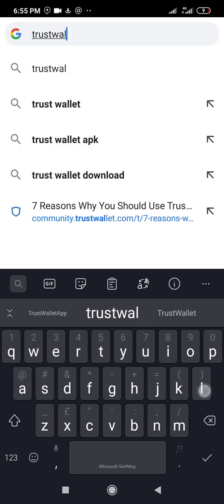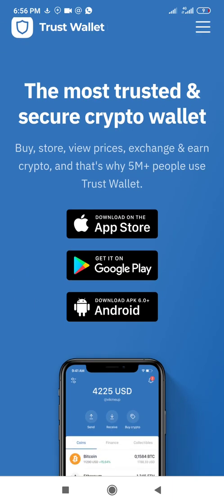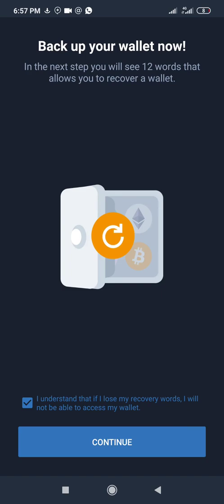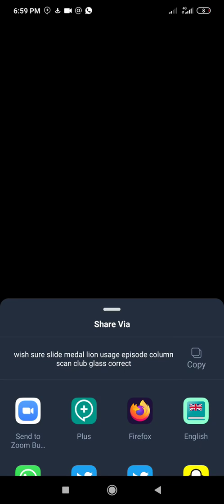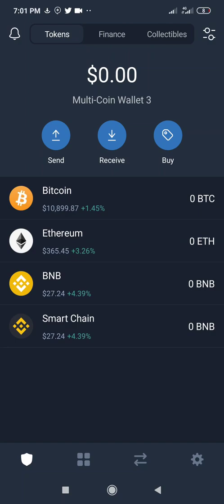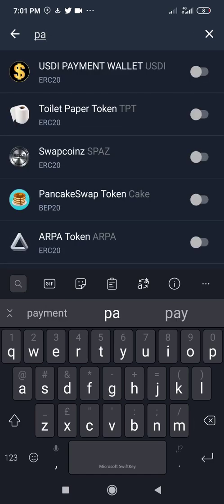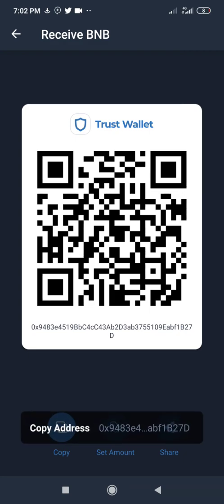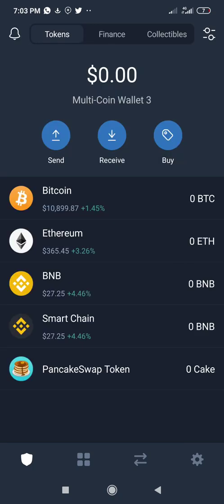How To Create Binance Smart Chain Address to Send & Receive BSC Tokens (BEP-20) with Trust Wallet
Trust wallet is the most secure and multi coin wallet with browser feature for dapps on different chains

Use my link to download Trust Wallet so that we both earn TWT (Trust Wallet Token)